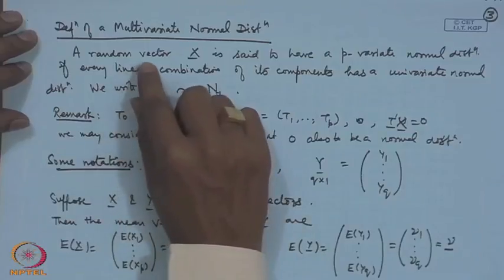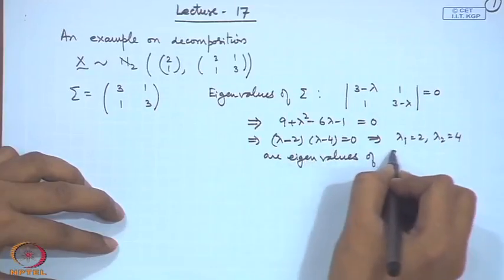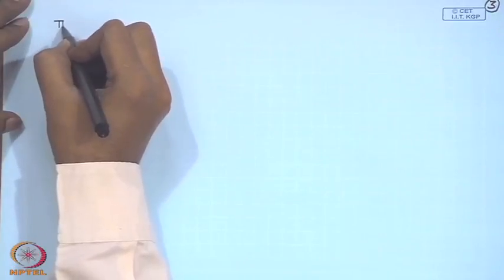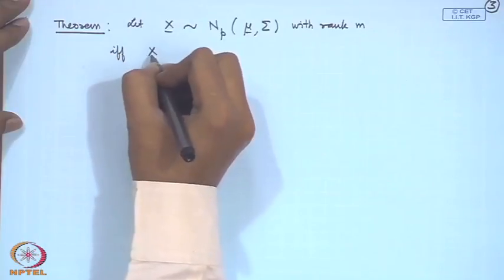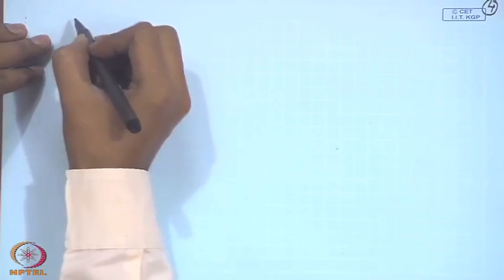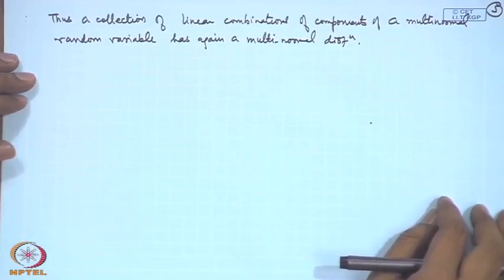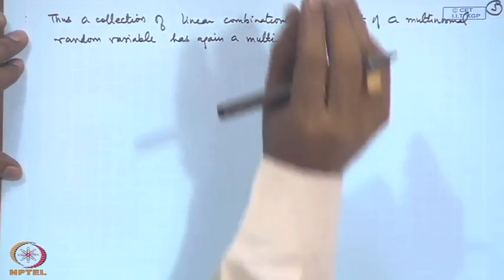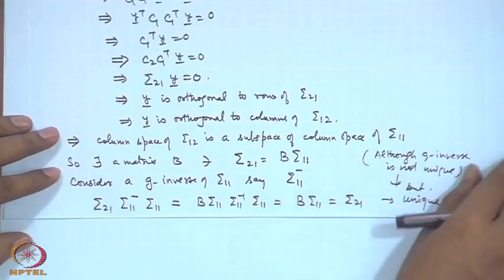Mod-03 Lec-17 Multivariate Analysis - II